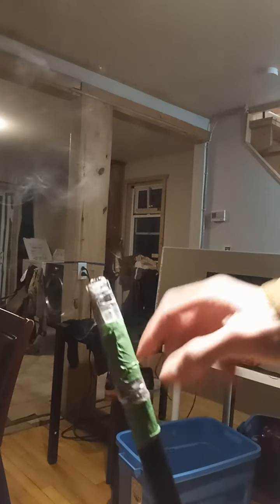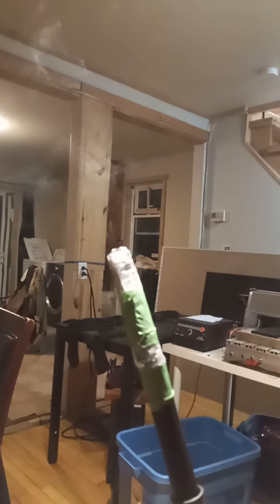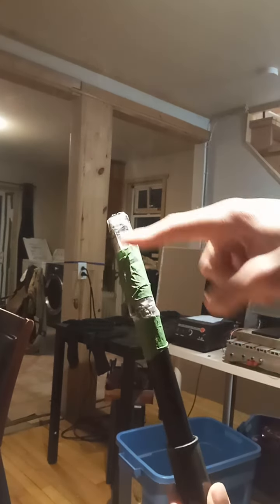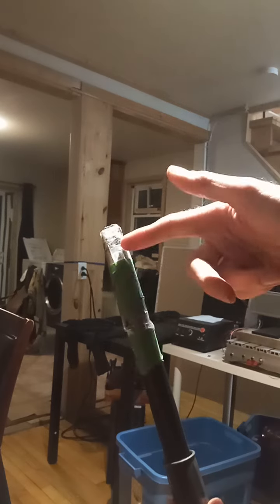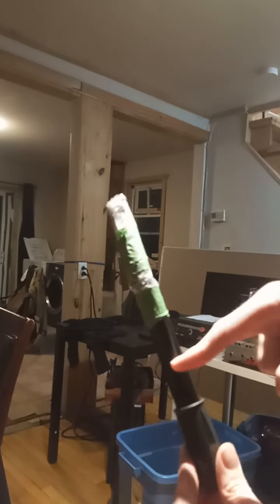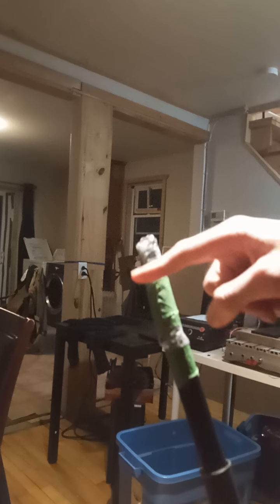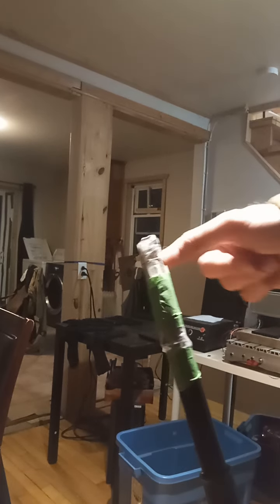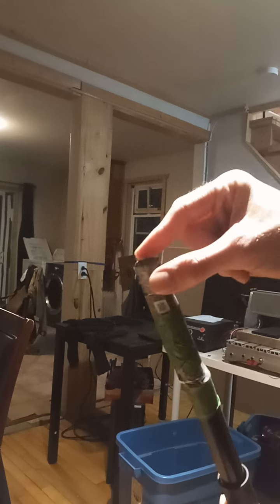expedient air flow visualization tool